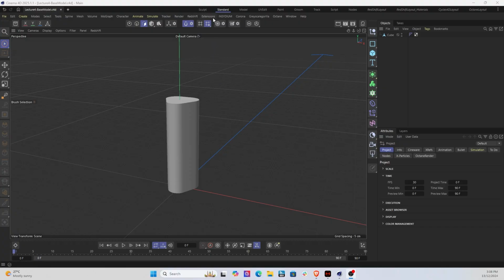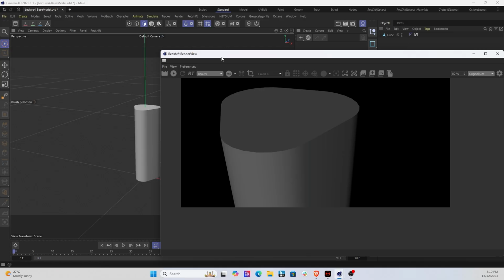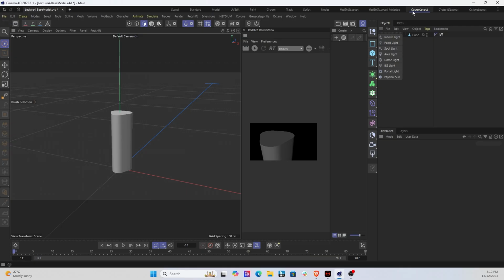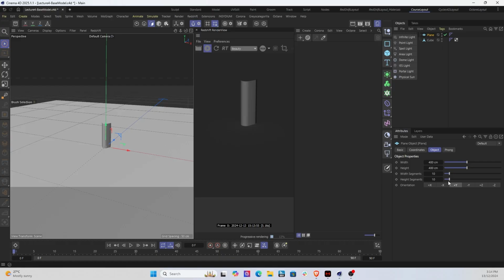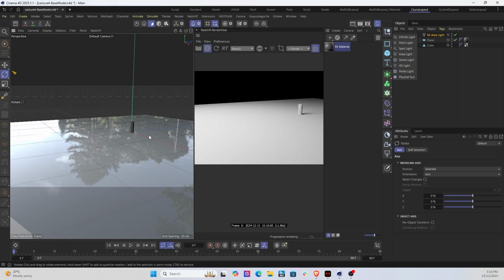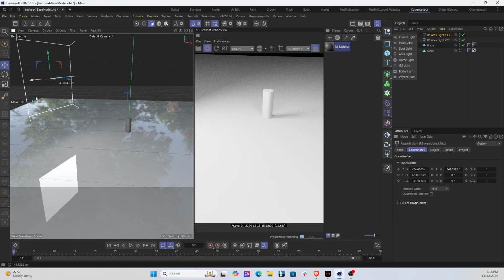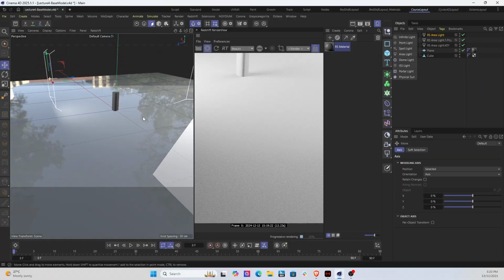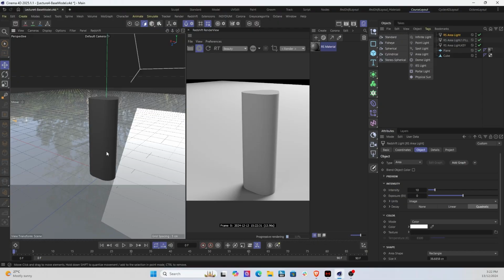CINEMA4D TUTORIAL | PART 08 - ADD LIGHTS AND VIEWPORT CONFIG